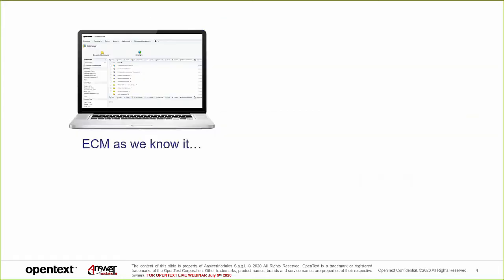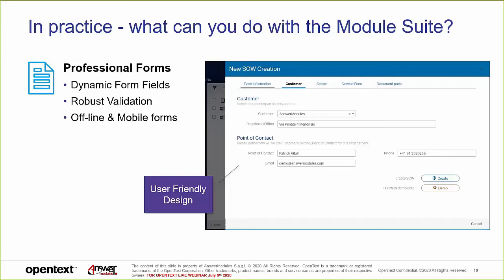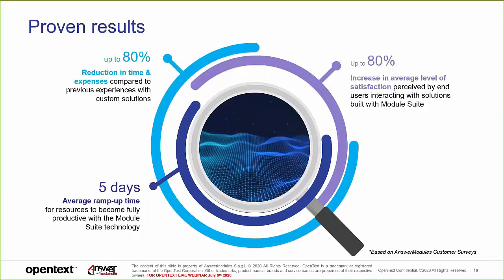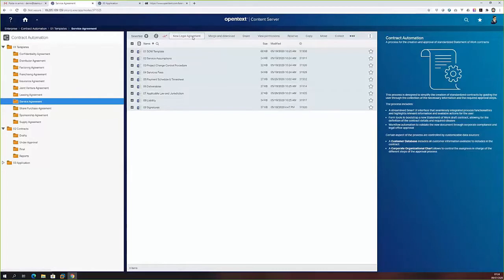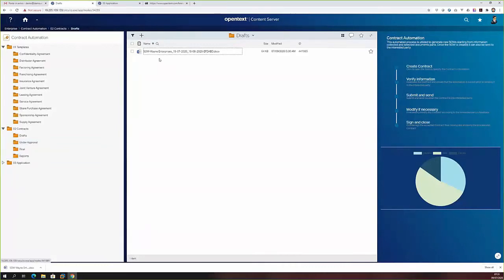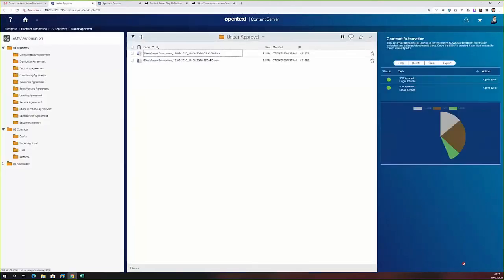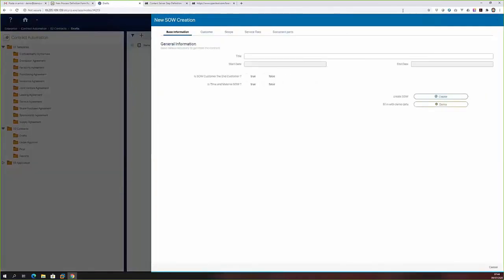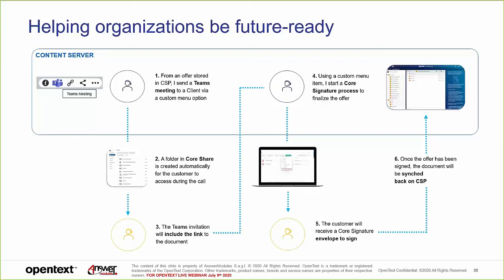OpenText Webinar APJ - The smartest add-on to boost Content Suite & Extended ECM: Module Suite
Module Suite is the smartest add-on to enhance your existing Content Suite & Extended ECM platform. Fully integrated, 100% low-coding and offering regular releases, this software is the only item you need to turn your existing platform into a personalized ecosystem to match your individual business needs. Our Technology is the Winner of the 2019 OpenText Technology Innovation Award and is trusted by a community of over 100 customers & partners. Learn why.